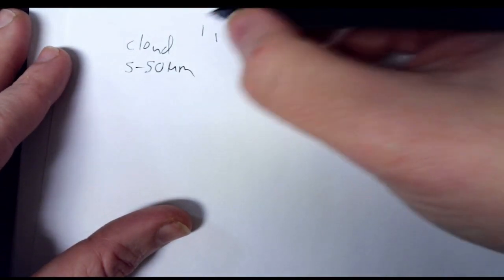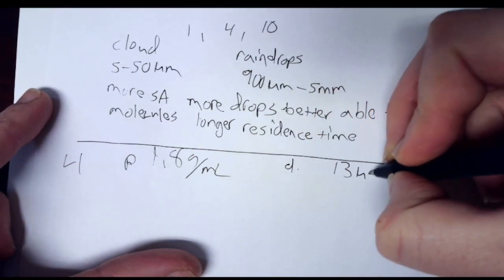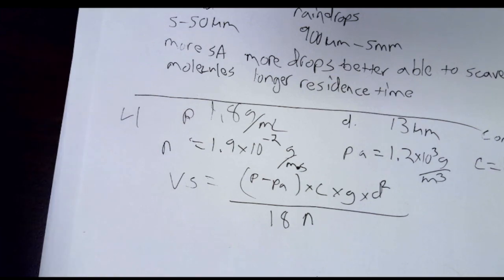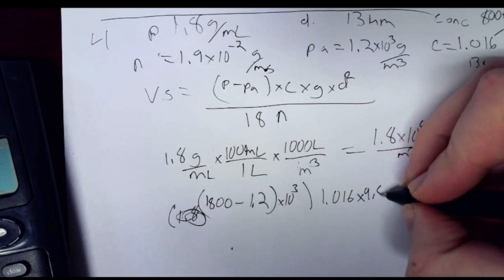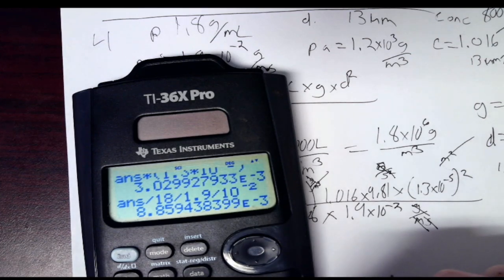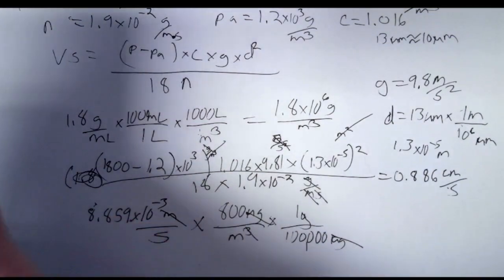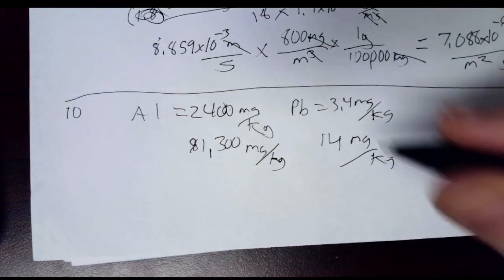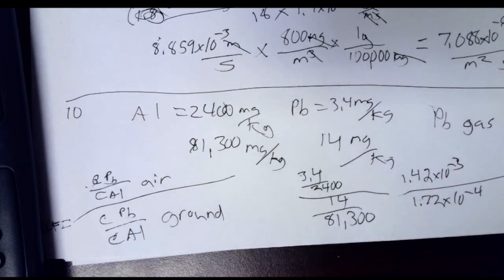Environmental Chem Homework 6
Problems 1, 4, and 10 from 3rd edition